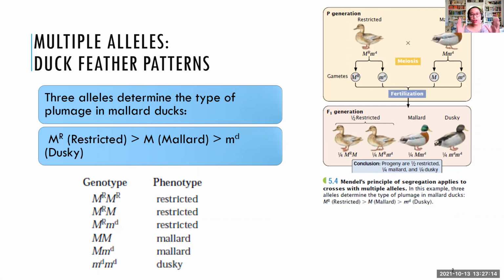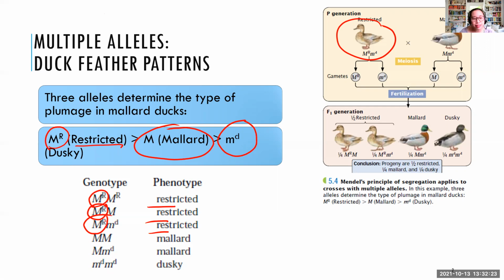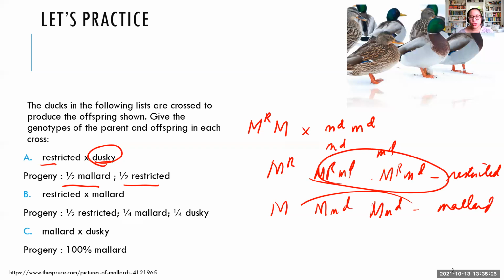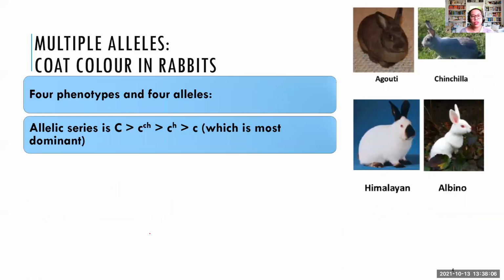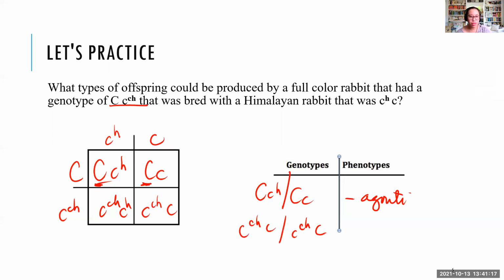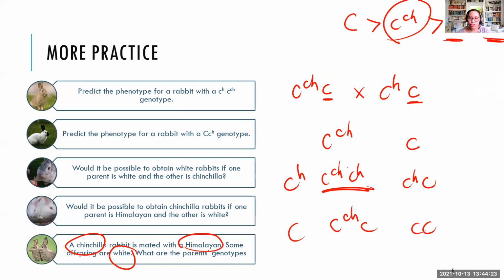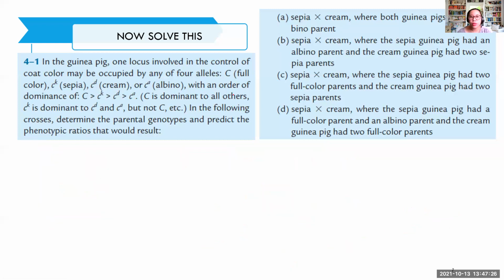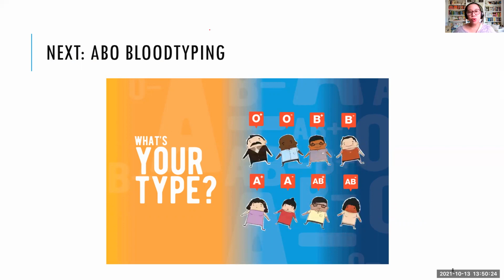LESSON 4 MULTIPLE ALLELES